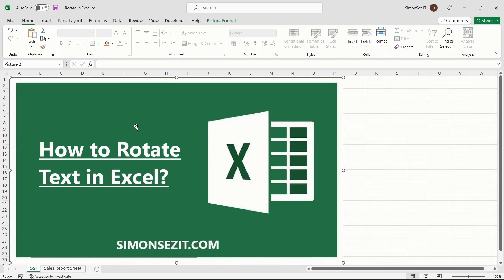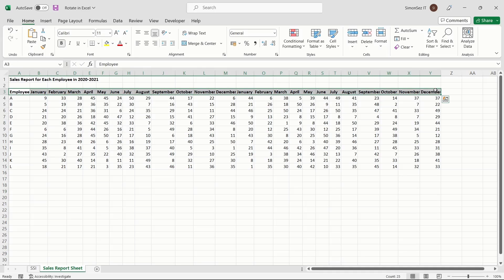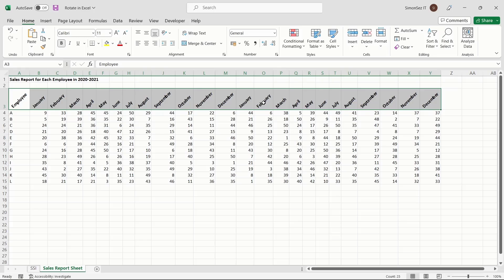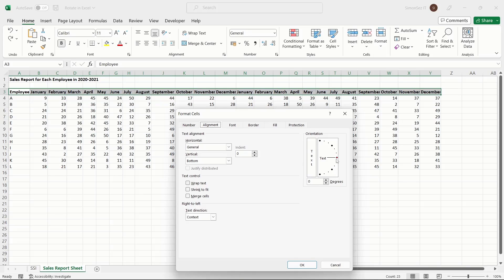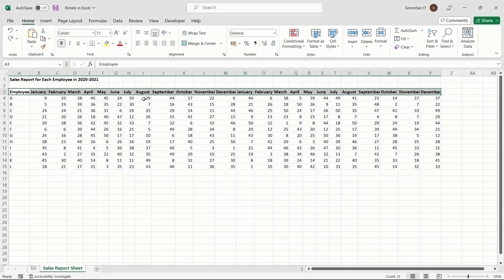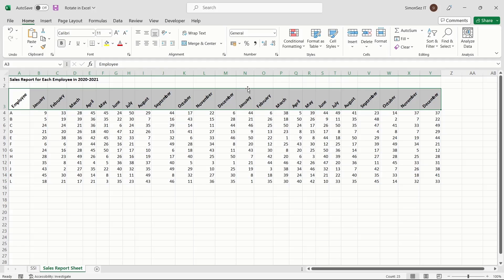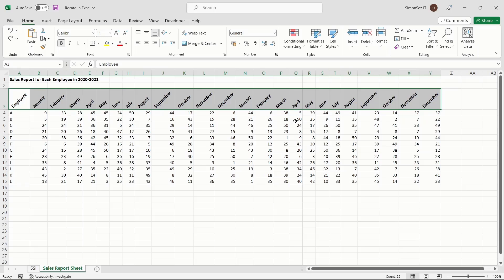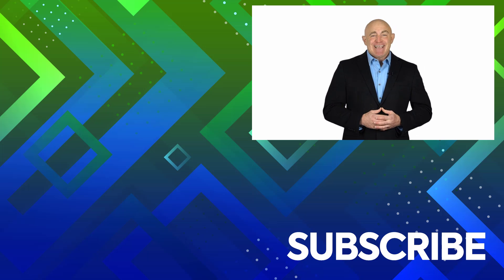Rotating Text in Microsoft Excel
In this quick Microsoft Excel tutorial video, you'll learn how to rotate text in Microsoft Excel. It is a feature that allows you to change the text alignment within a cell by a certain angle that you set or select.

✅To see the full blog article that this video came from, go here: ➡️